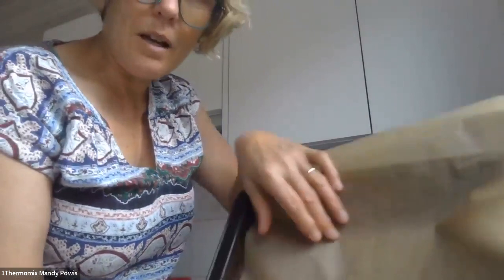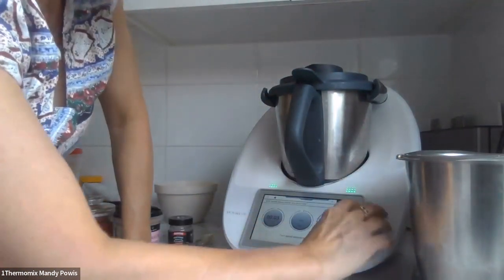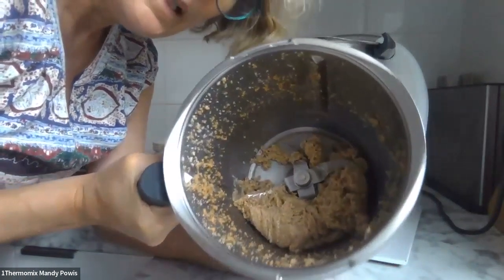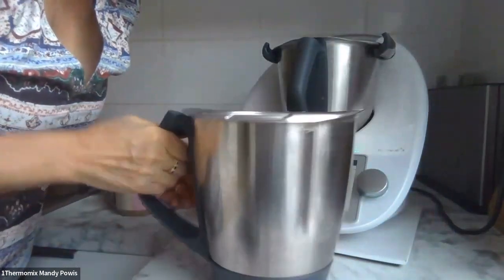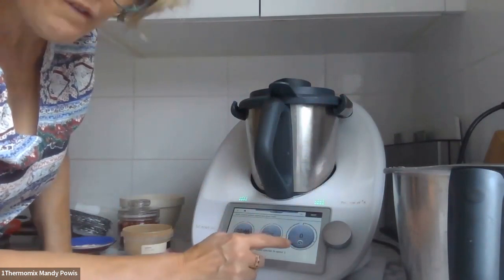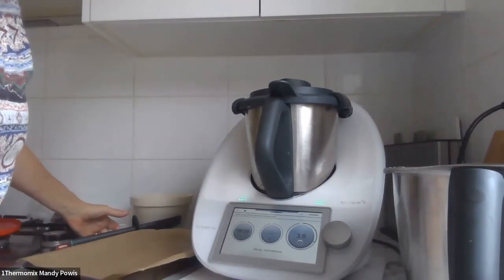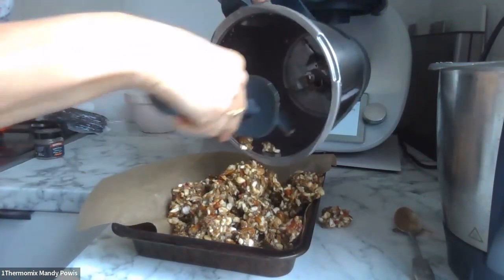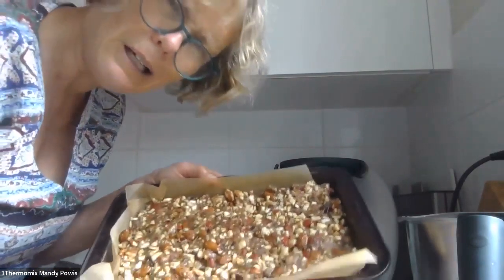Caramel Almond Cashew Slice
This is my FAVOURITE SLICE! Its created by Louise Keats (Margaret Fulton's granddaughter) its says post natal on it so that covers me! haha!
Full of nuts, almond butter (made in TM6) saved me $6 min! honey, vanilla etc